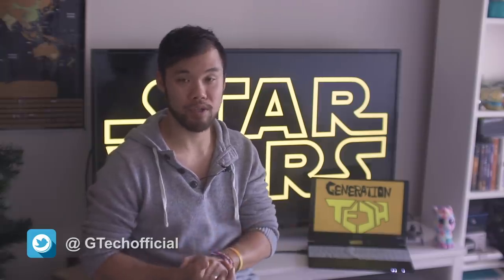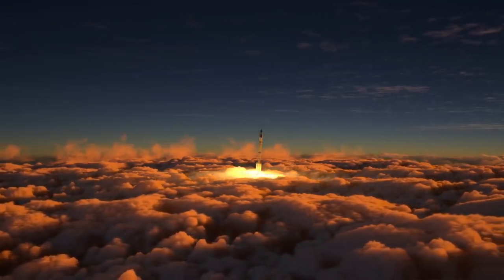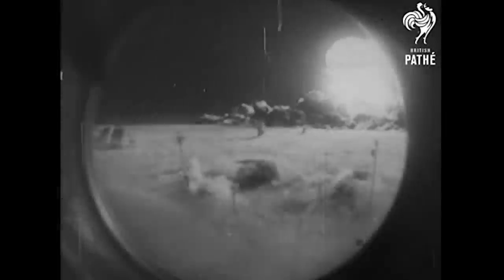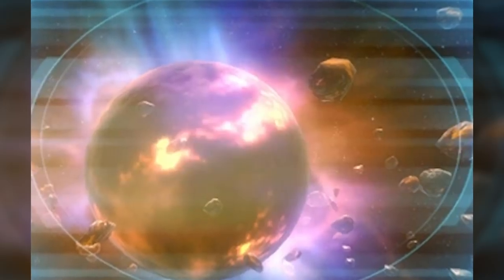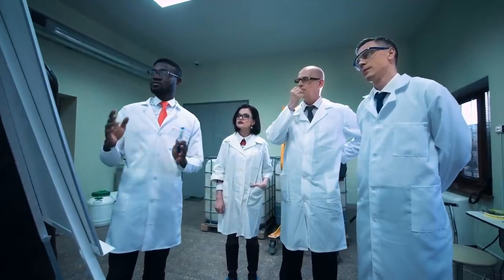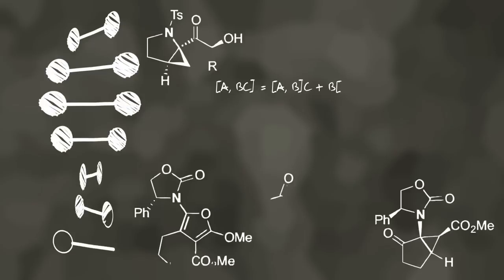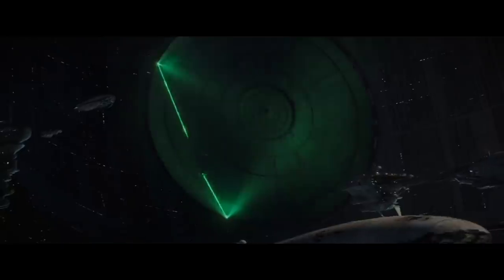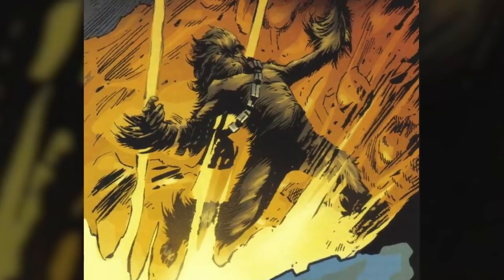Are there Nuclear Weapons in Star Wars?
Today we take a look at why the use of nuclear weapons in star wars is rarely seen.